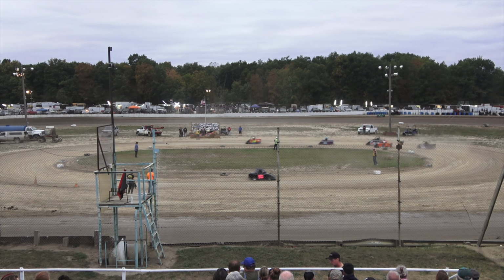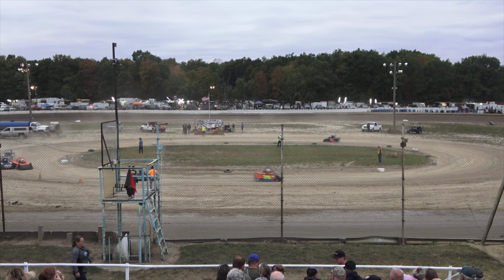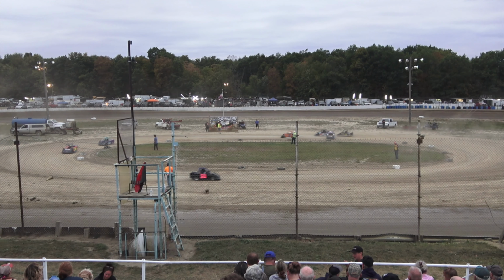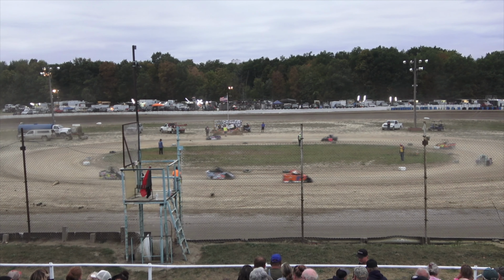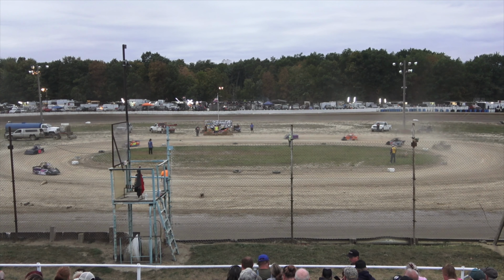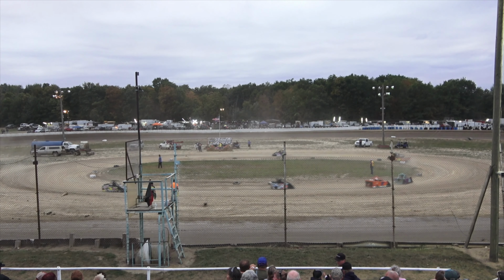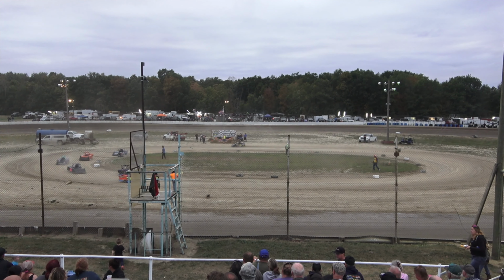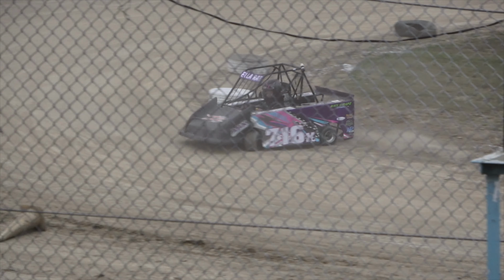10-14 Mini Wedge A-Feature #2 at Mid Michigan Raceway Park, Michigan on 09-28-2024!!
26th Annual Corn Harvest!!
Driver Line-up:
70L - Adam Lloyd
3 - Liam Patrick
32B - Ella Bringer
11LL - Landon Urmanic
716x - Ella Fifield
50 - Tyson Loomis
12 - Greyson Barlow
12 - Sebastian Burch